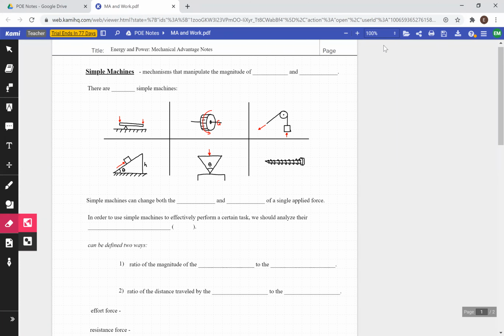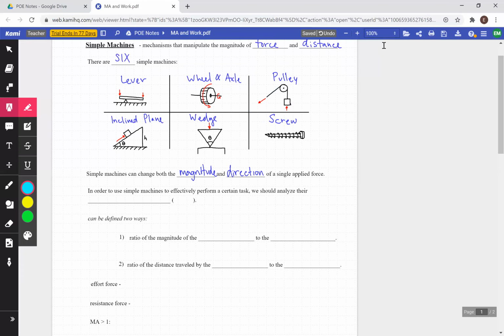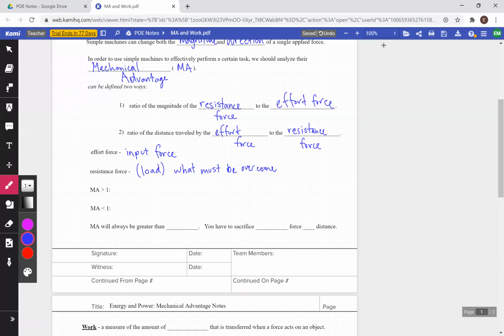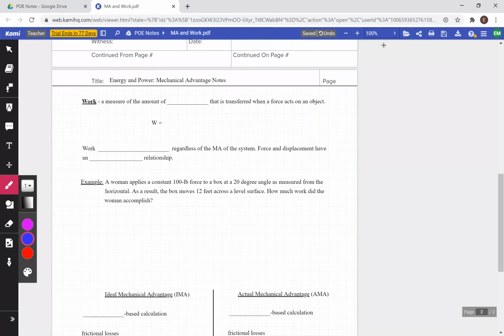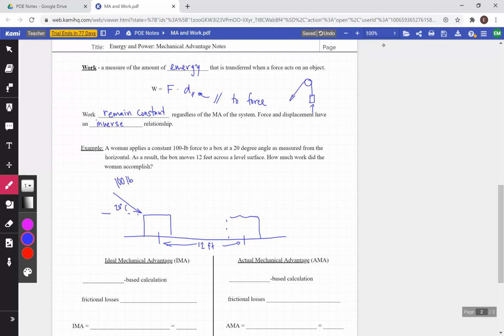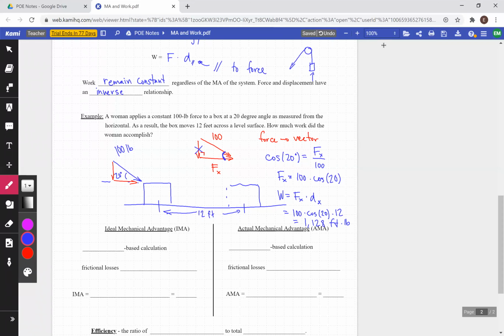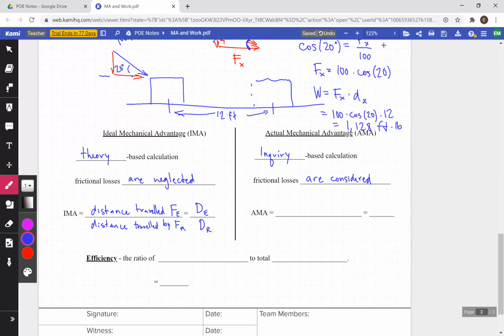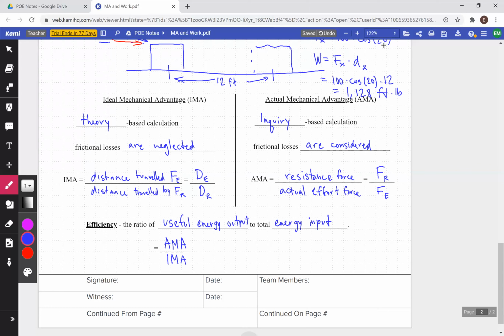POE: Mechanical Advantage (RR)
Based on PLTW POE curriculum.